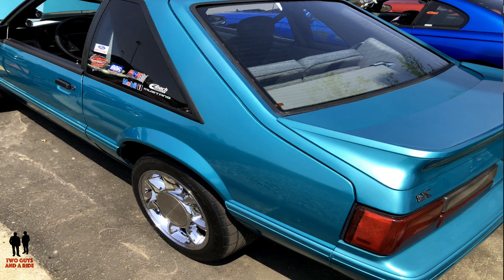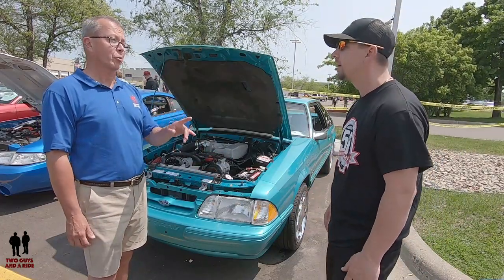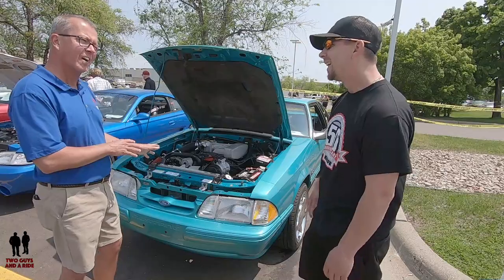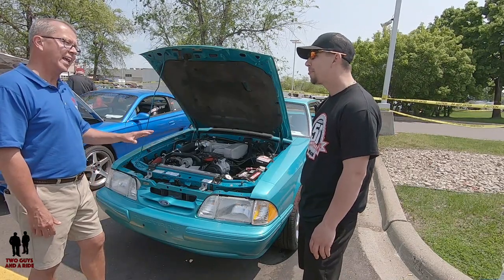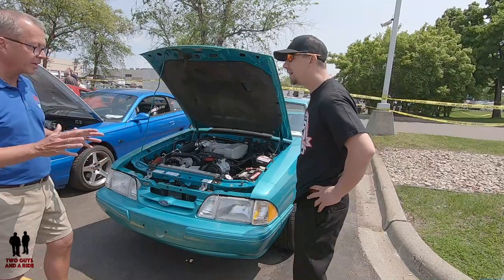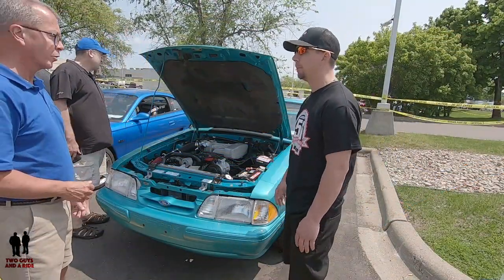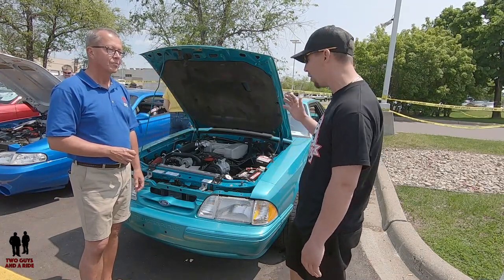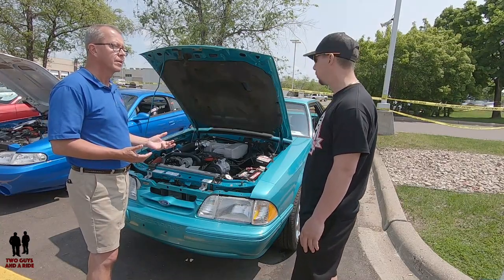1992 Ford Mustang LX "Horse Power"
1992 Ford Mustang LX "Horse Power"

Special thanks to Luke for sharing his awesome car with us!